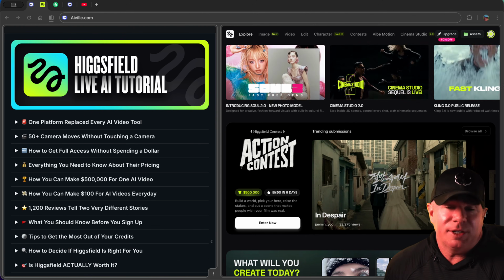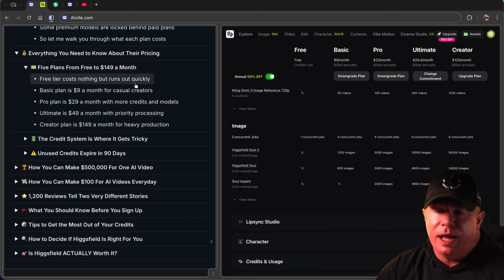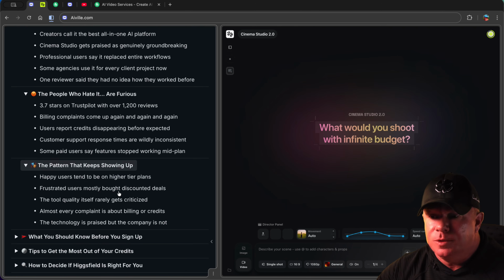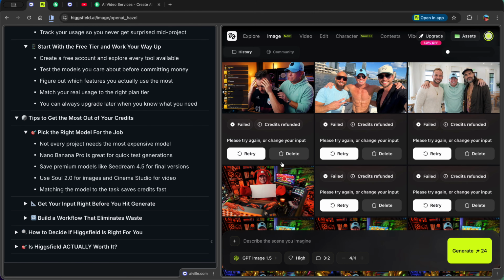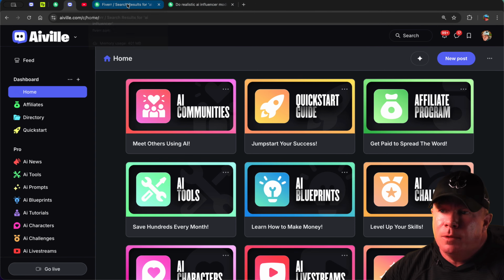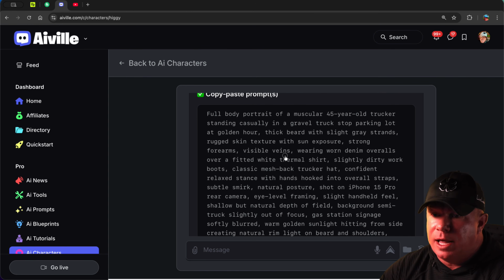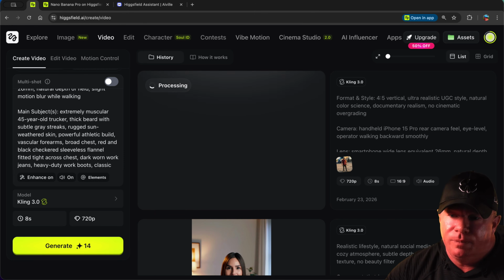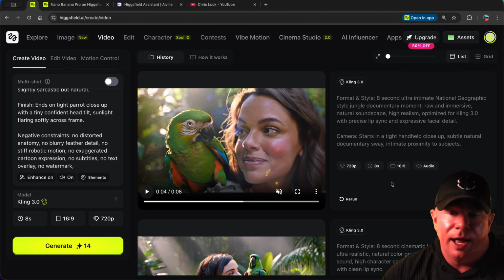Higgsfield: AI Video Generator & Image Generator Tutorial!